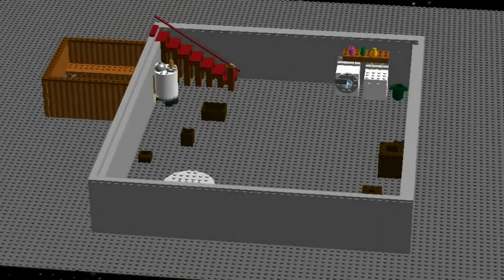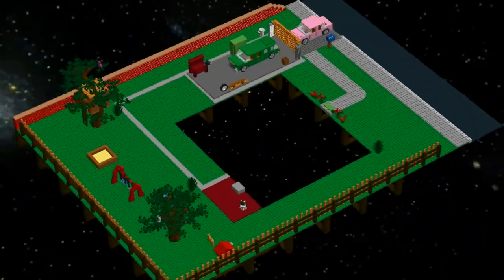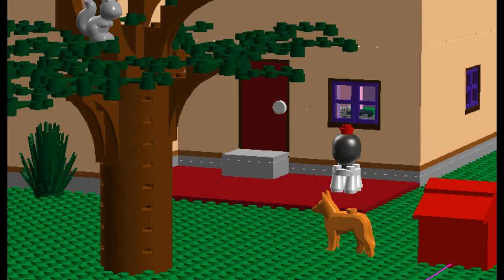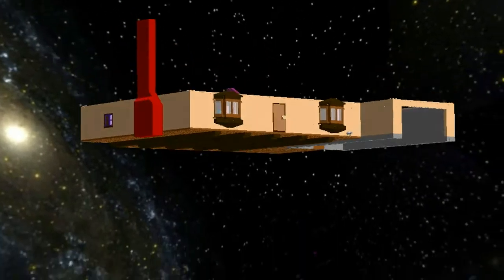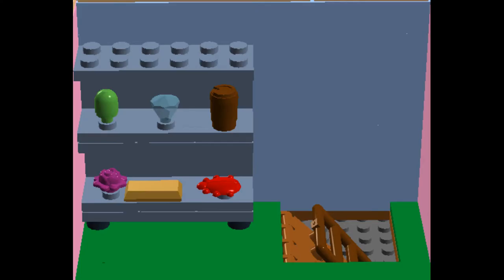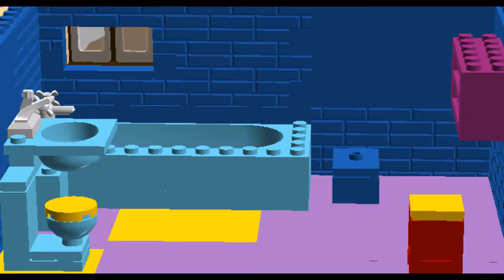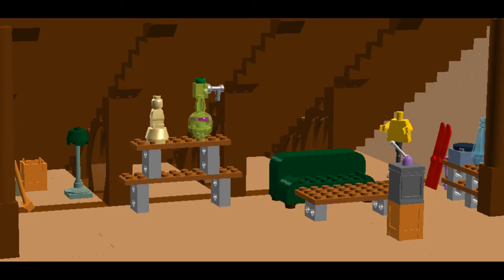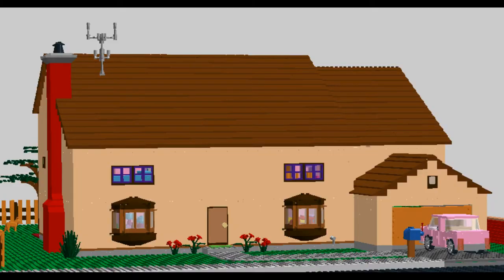The Simpsons House Made with Legos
This is built with the lego digital designer, from lego. It's not the lego set made by lego. The designer is here: